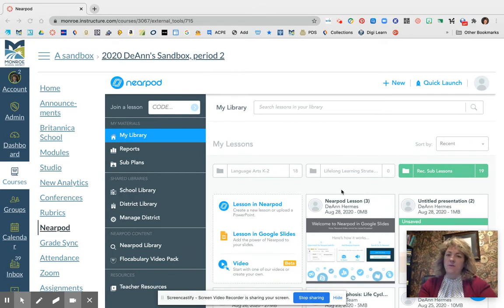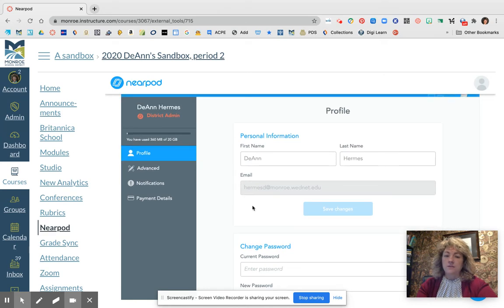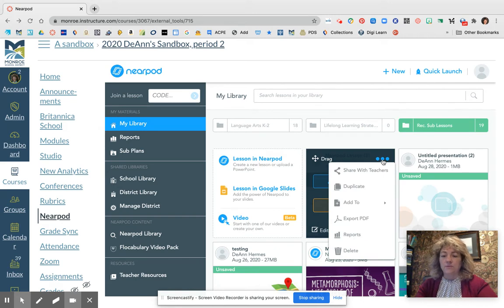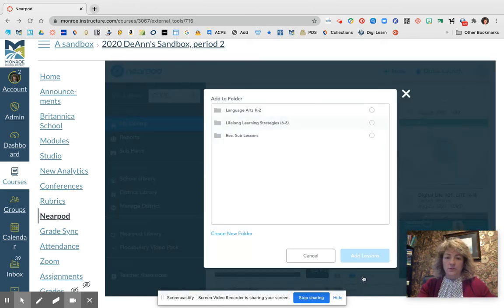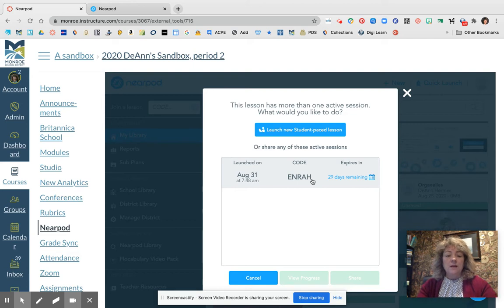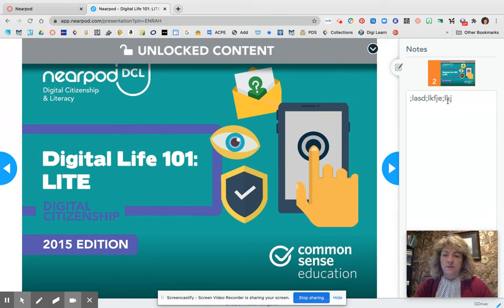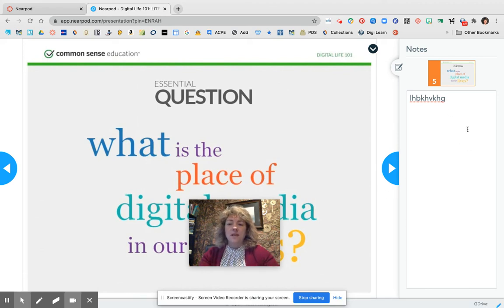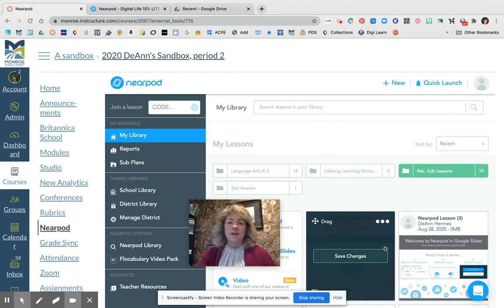Nearpod #4: profile, settings, folders, notes